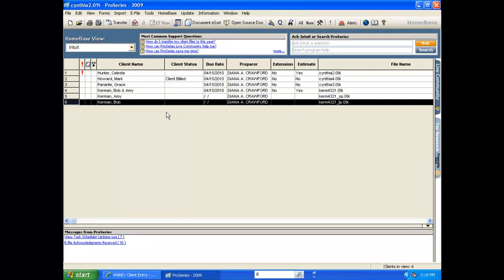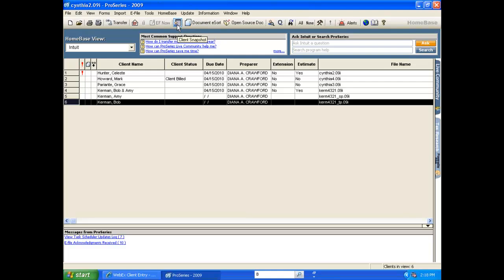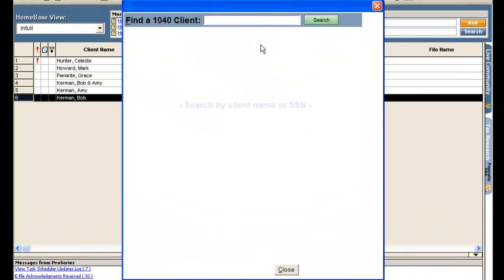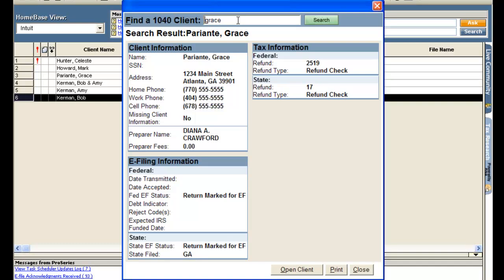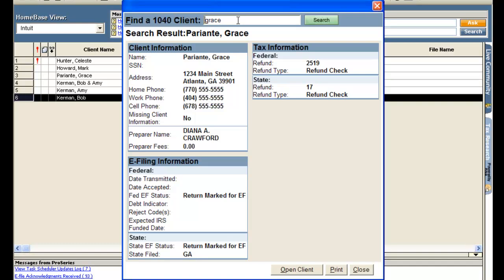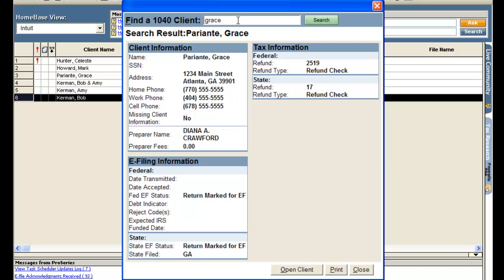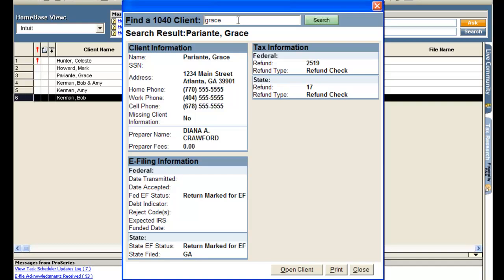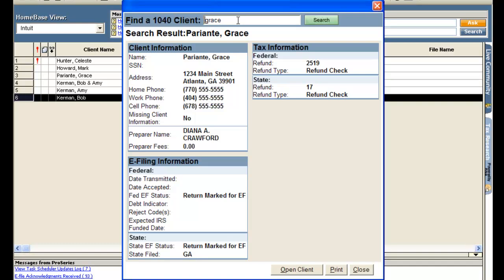ProSeries Client Snapshot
Client Snapshot comes to CPA Diana Crawford's rescue whenever clients inquire about their return, especially when they are inquiring about e-file or bank product status information.